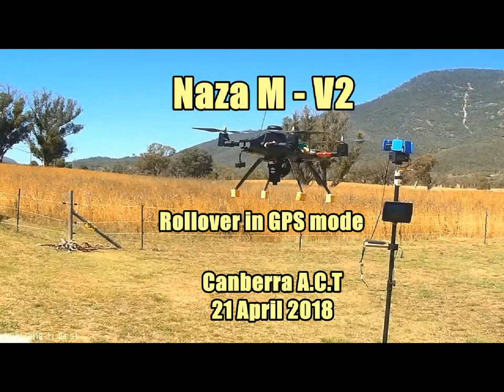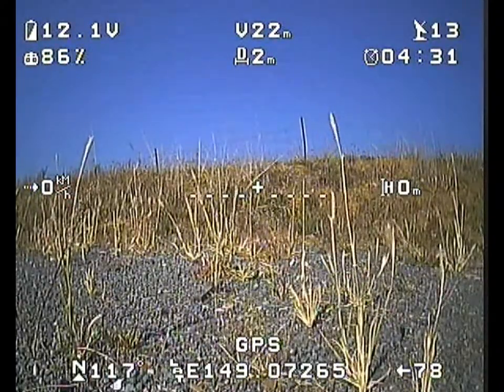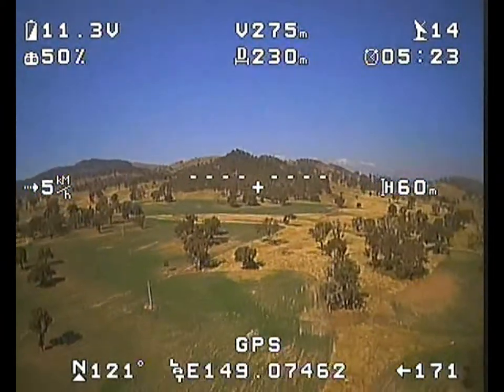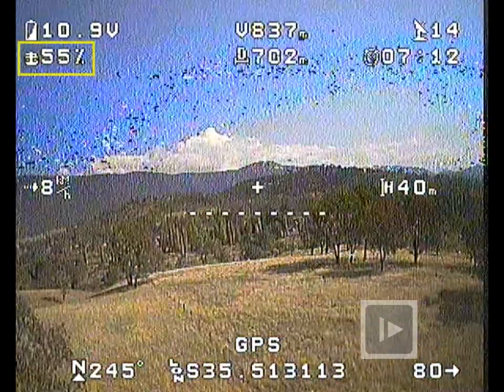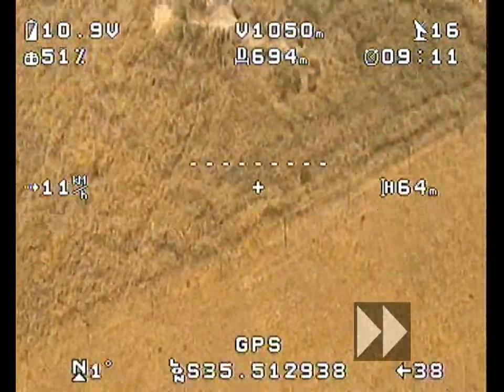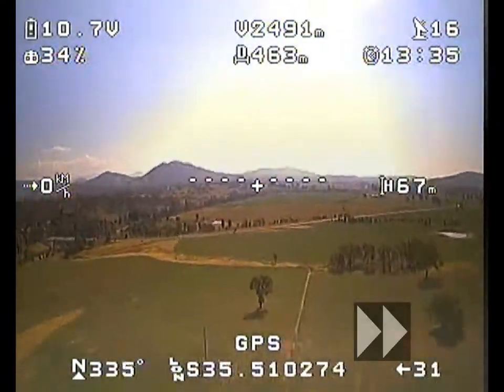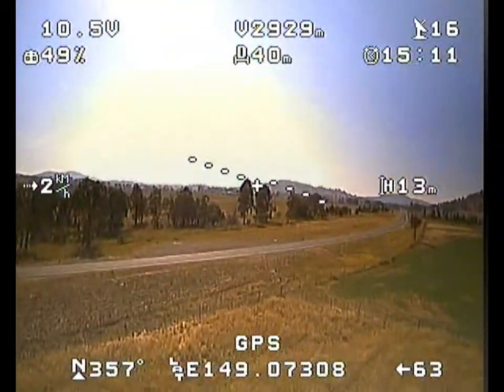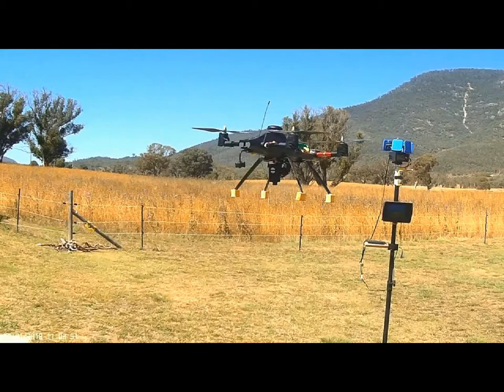Naza M Rollover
I've been very happy with my Quanum Venture since upgrading the Naza M Lite with V2 firmware but something very odd happened in the middle of this flight.

I was flying in a new location and suspect that a loss of calibration would account for the drifting in GPS mode at the end of the video. The mid-flight "roll" is another matter though. I haven't seen it before and haven't found any other reports of similar behaviour so am more than a little curious as to the cause.